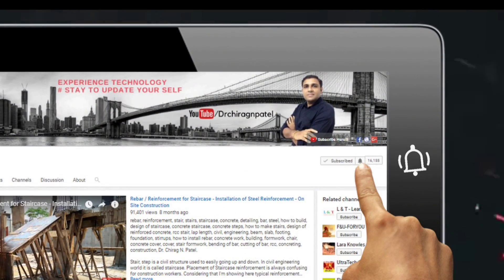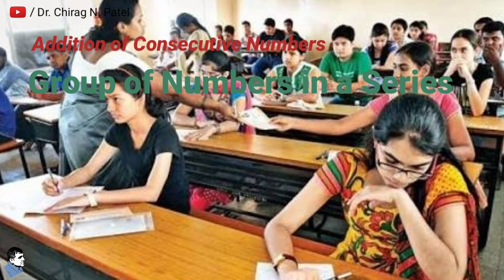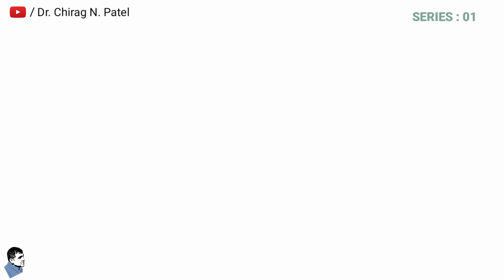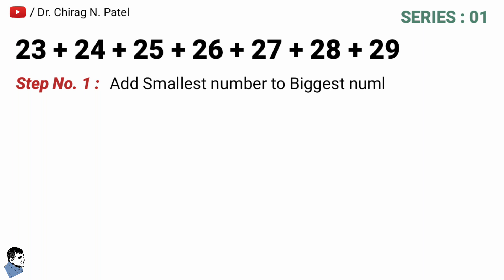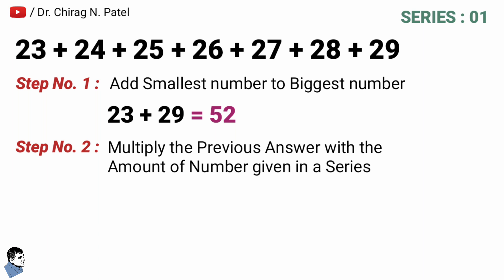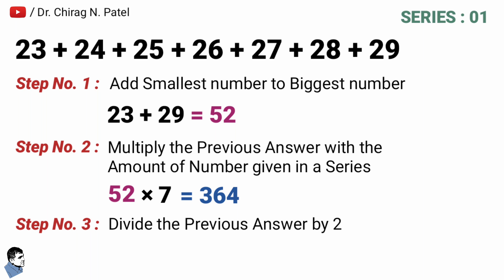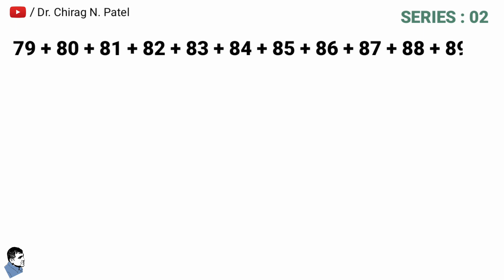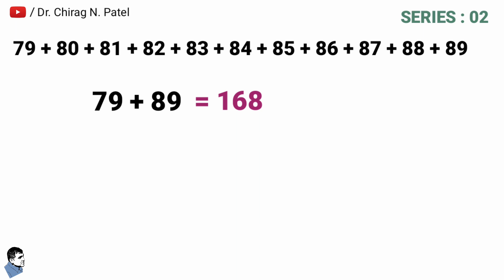Consecutive Number Addition | Consecutive Numbers Tricks | Consecutive Numbers Problem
You will learn Consecutive Numbers Tricks for any type of word problem. Very important and easy trick for addition of any  Consecutive Numbers to crack competitive exams.

About Channel...!!